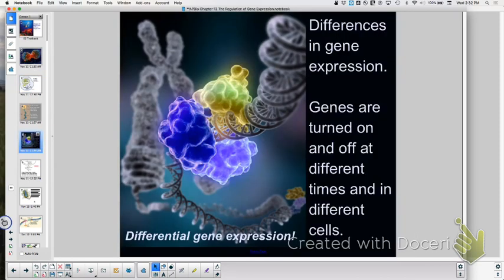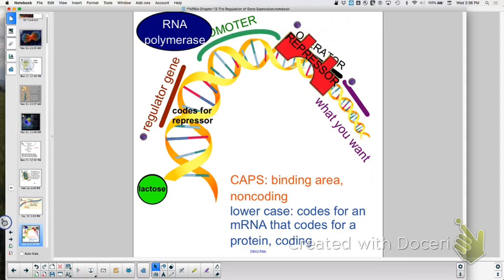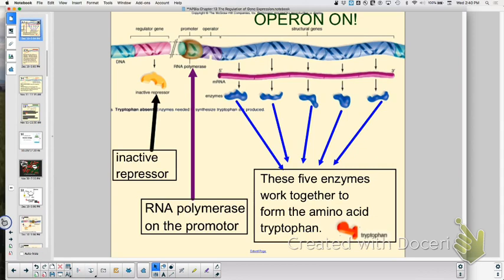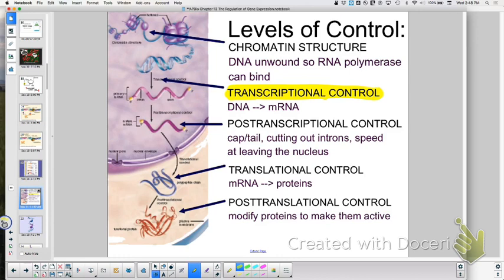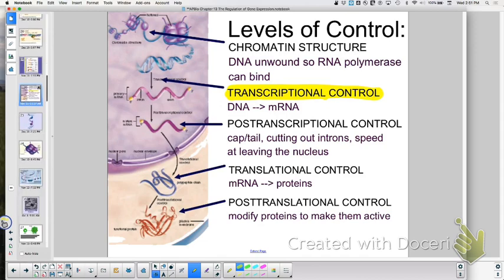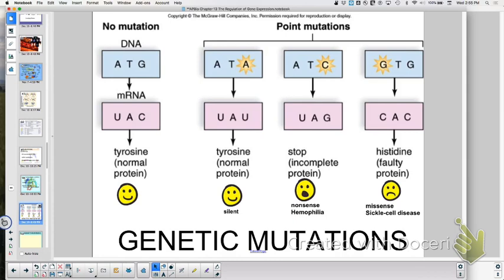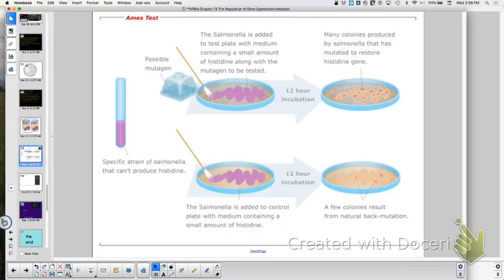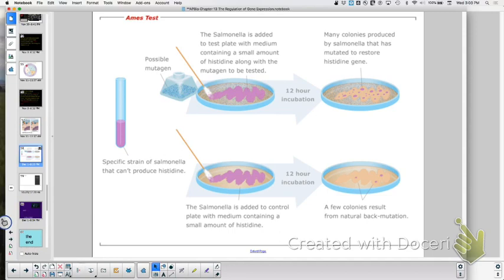APChapter 13 Review: Control of Gene Expression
SORRY - IT STOPPED RECORDING AT ONE POINT - HOPEFULLY YOU GOT WHAT YOU NEEDED!!! This video screencast was created with Doceri on an iPad. Doceri is free in the iTunes app store.